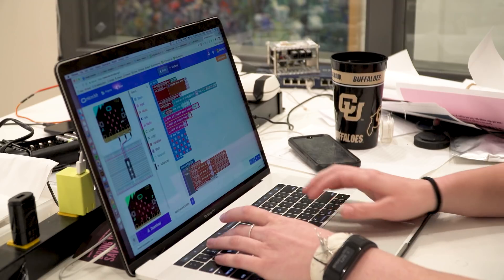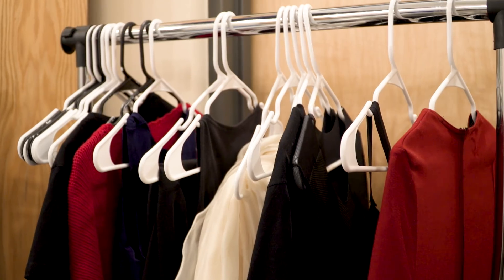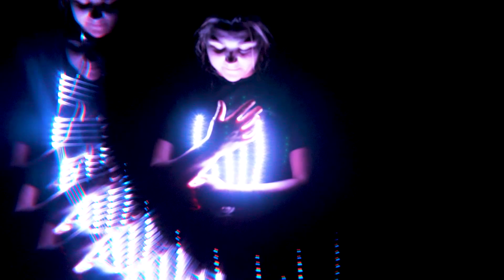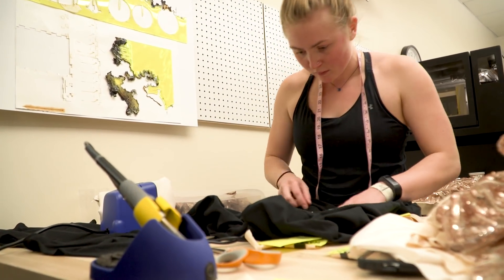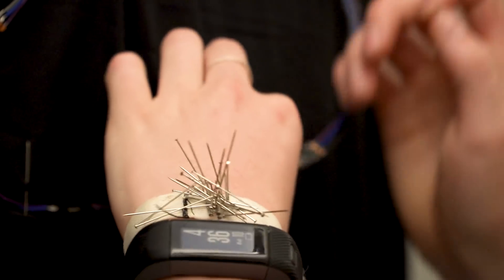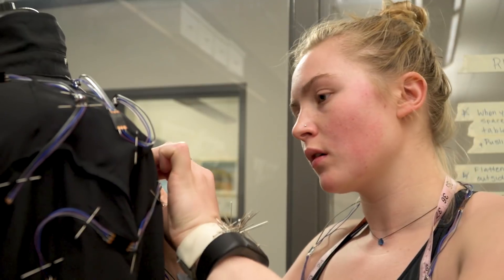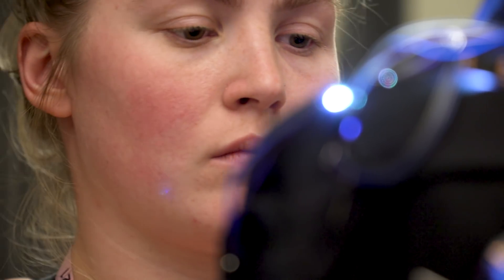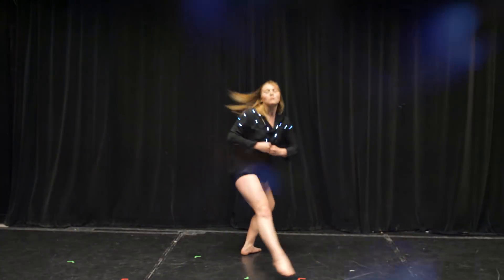Dance it out with responsive LED costumes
CU Boulder undergraduate Emily Daub developed integrated, responsive lighting systems for costumes that expand the creative possibilities for performance dance. Daub received funding from the Undergraduate Research Opportunities Program (UROP) and worked on her project under the mentorship of Prof. Ben Shapiro, whose ATLAS research group, The Laboratory for Playful Computation, incubated Emily’s project.
Each year UROP provides funding to support hundreds of student-faculty partnerships for projects in all fields of study.